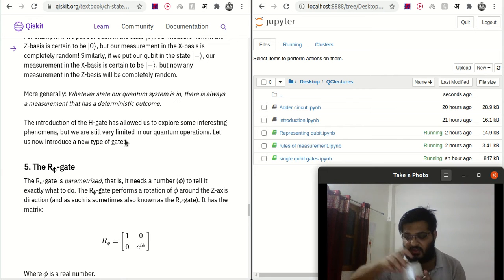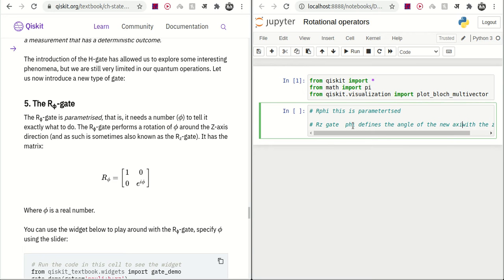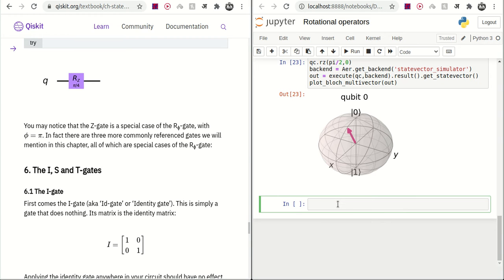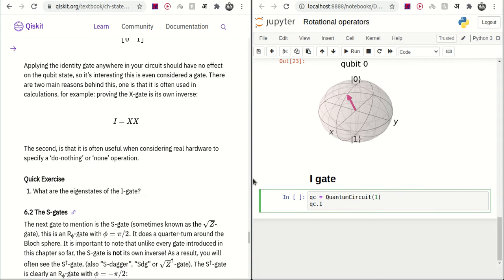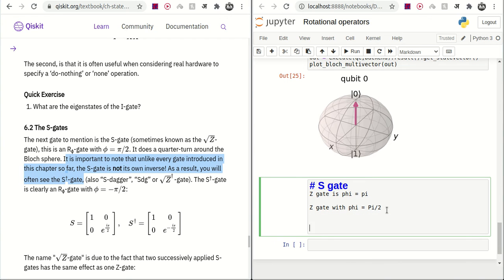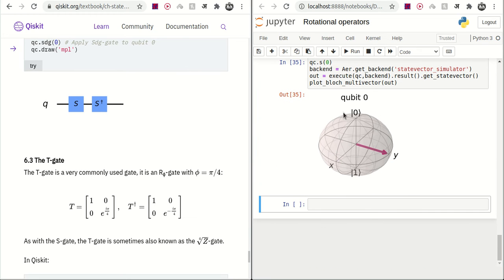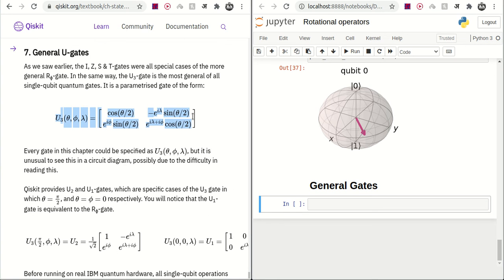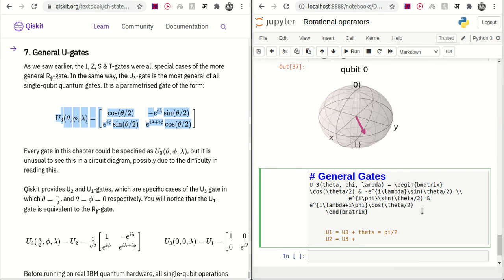Lecture 4 Rotational Operators